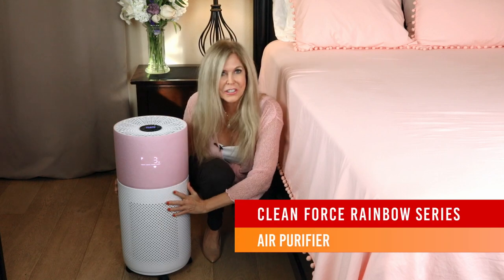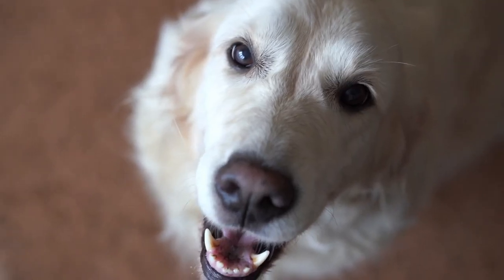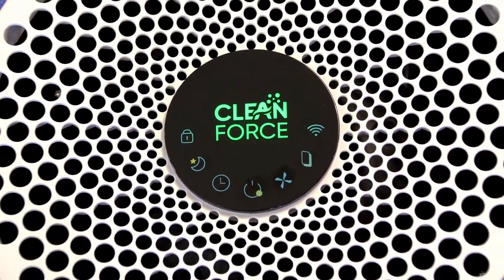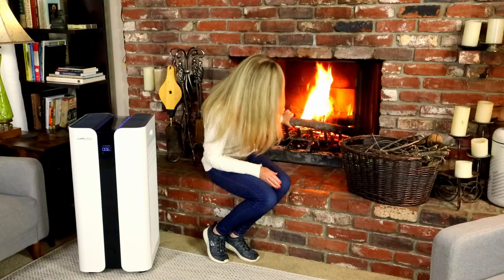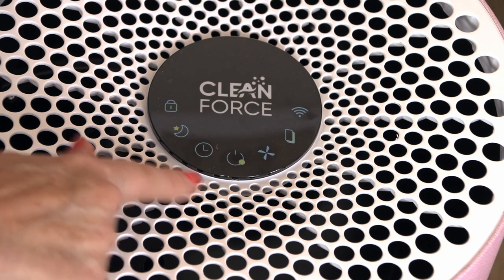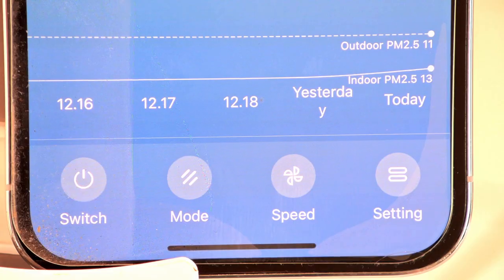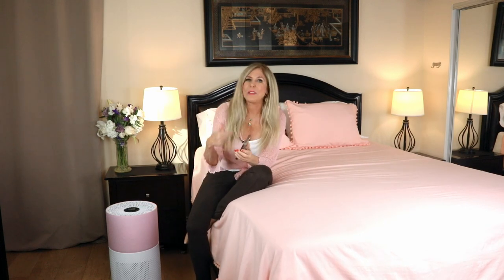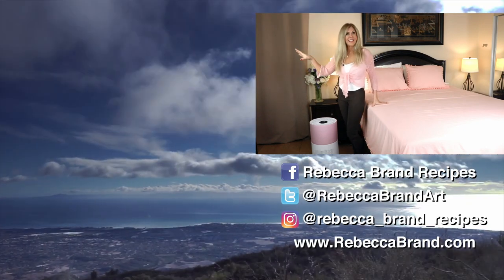Best Air Purifier 2023 | Eliminates Pet Odors & Smoke & Virus Bacteria & Pollen & Dust - CleanForce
Rebecca Brand shows the best air purifier These air purifiers cleans up to 2500 square feet of air or more in an hour.  Takes out bacteria, virus, pollen, smoke, takes out odors from pets and cooking, The highest in air purifying technology for 2023

LARGE COVERAGE AREA: With impressive air purification in larger areas, this 550 CADR large room HEPA air purifier for homes will effortlessly filter the air of up to 2550 sqft space per hour and 510 sqft space five times per hour, unlike the majority of small room air purifiers around; Beneficial as a portable air purifier for dorm rooms, odor eliminating air purifier for office, and dust air purifier for basement
TRIPLE-FILTER TECHNOLOGY: Our home air purifier comes armed with a triple filtration system, making it the best air purifier for home pollutants; Pre-Filter collects larger objects such as hair, pollen, pet dander, and lint; H13 True HEPA Filter traps 99.97% of particles, dust, such as pm10 and pm2.5; while an iMACT Activated Carbon Filter absorbs wildfire smoke, cooking and pet odors, and VOCs
APP-CONTROL WITH VOICE COMMAND: For the ultimate convenience, you can control this house air purifier remotely and hands-free with the incorporated smart app; Manage the settings, oversee the air purity, and create schedules, among other operations, while Alexa compatibility allows for voice commands for hands-free control - the smart features of our large room air purifier for bedroom will impress all
AIR QUALITY-MONITORED: Monitoring your indoor air quality has never been easier, and our pure air purifier for large rooms delivers accurate real-time readings; Featuring an iLDT micron detection technology, this advanced clean air purifier for home will detect pollutants, showing the findings as the 3-color indicators in HD LED display while auto adjusting the fan speed for efficiency and energy-saving

10K24hrbstvws1/27/230srt$150
smousa3/3/23$60STRT11K
bysocltrfc$57-20K-4/2strt12K